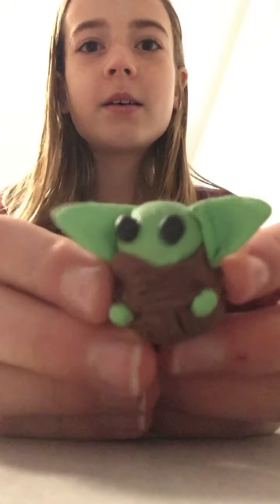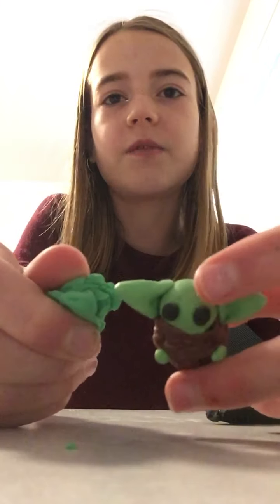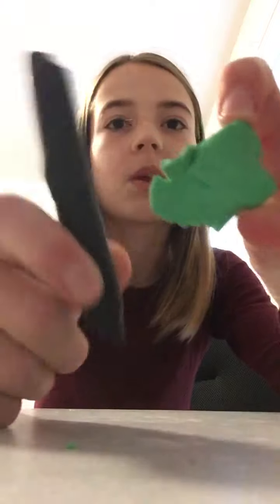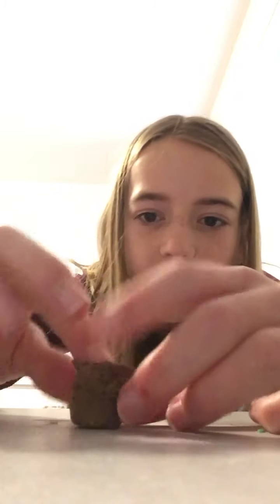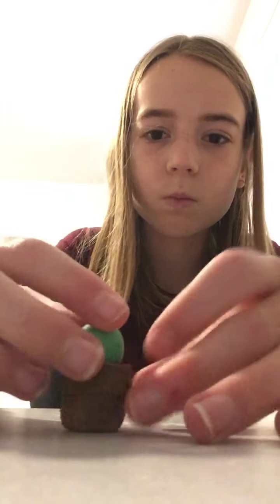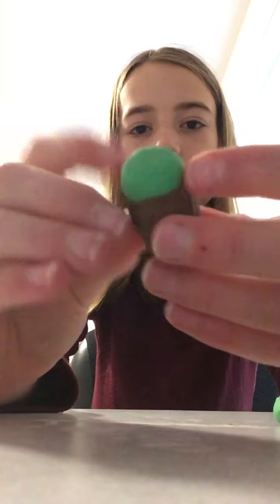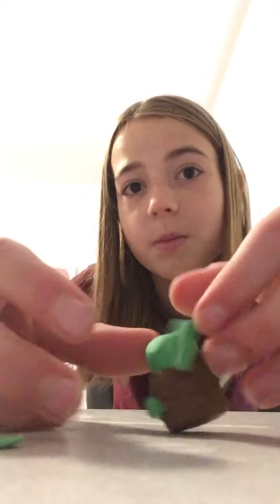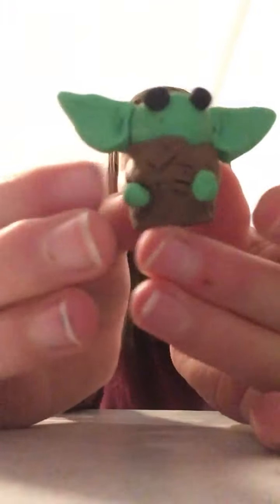How to make clay baby yoda!